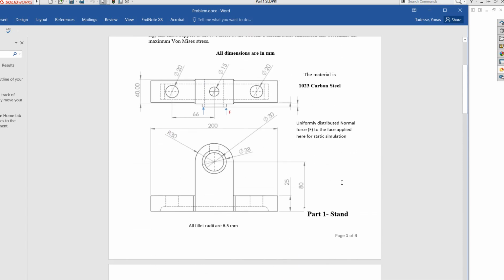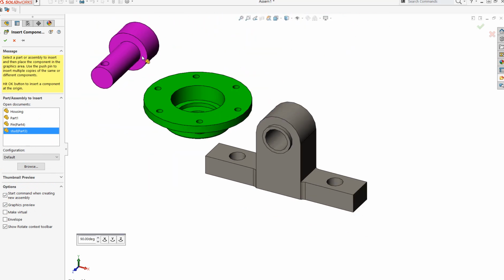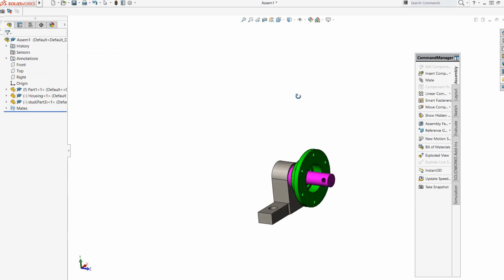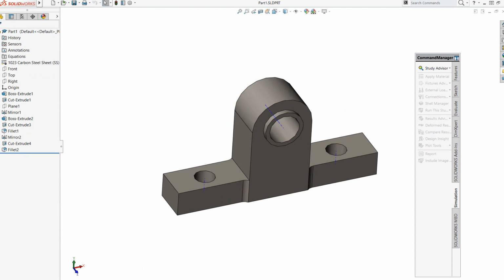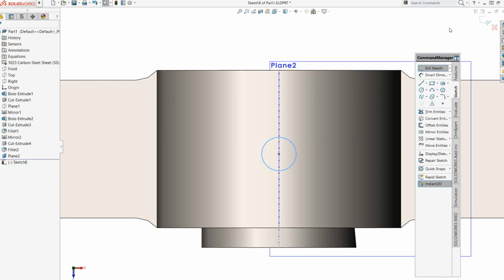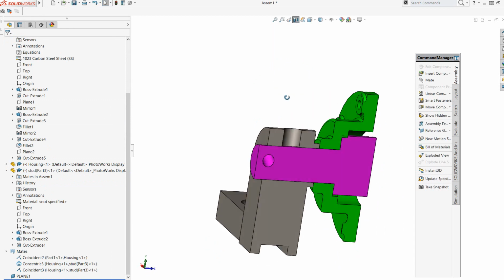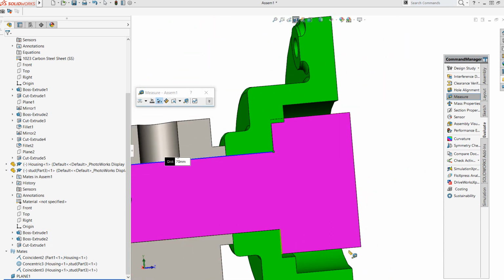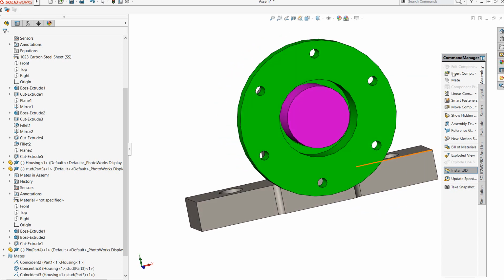Assembly Modeling SolidWorks